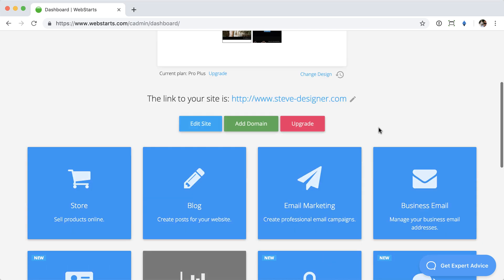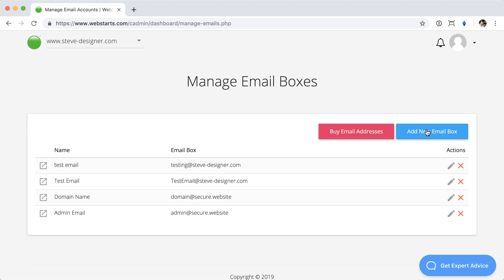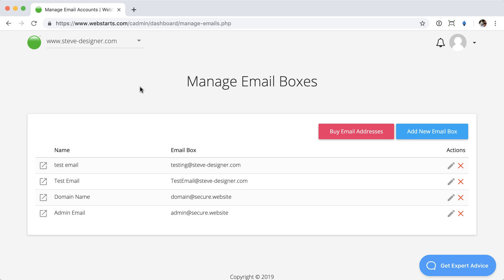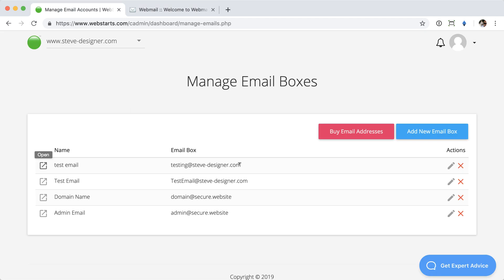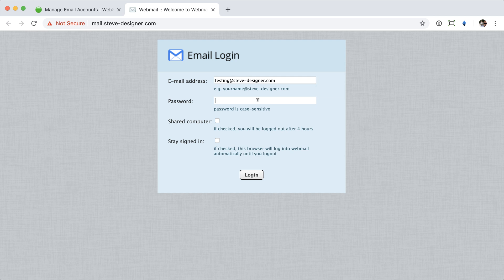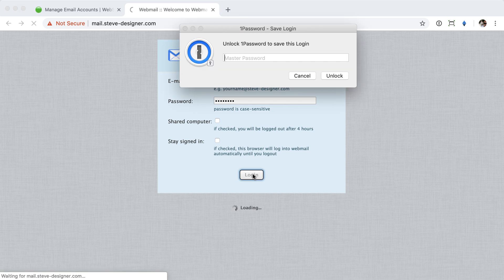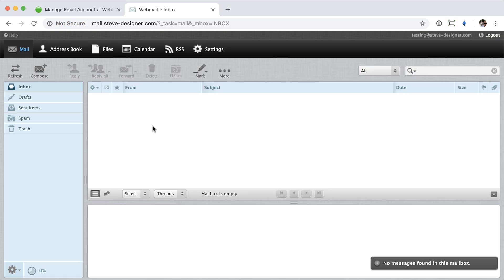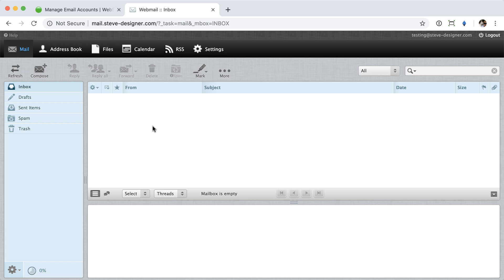How To Login To Your WebStarts Business Emails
Login to your web based email client to send and receive emails right from your WebStarts account dashboard

This video shows you where to manage your emails in your account and how to login to those emails.

▼ VIDEOS RELATED TO EMAILS ▼